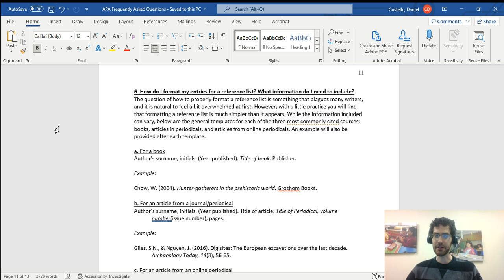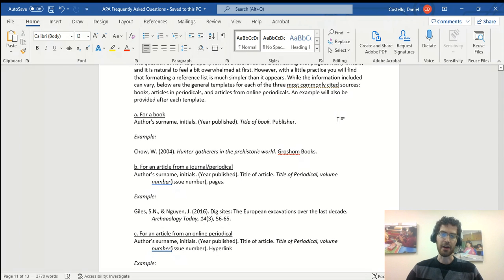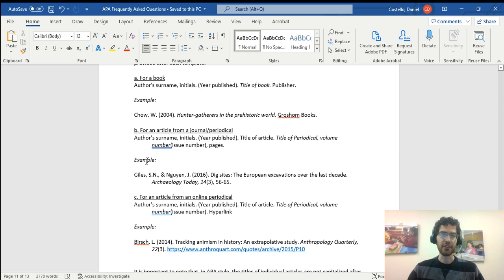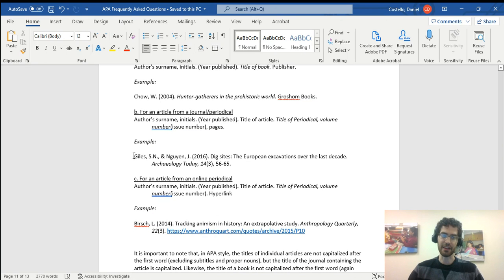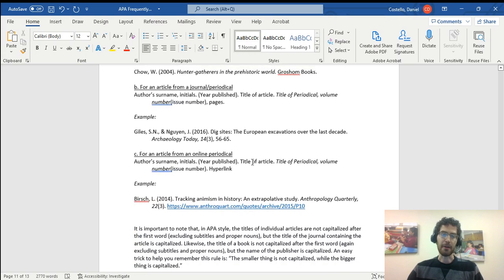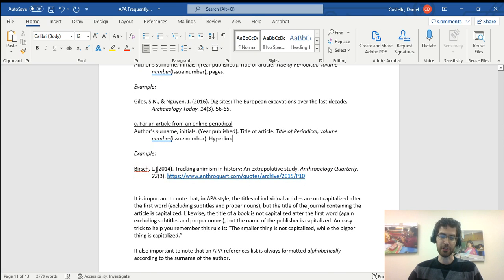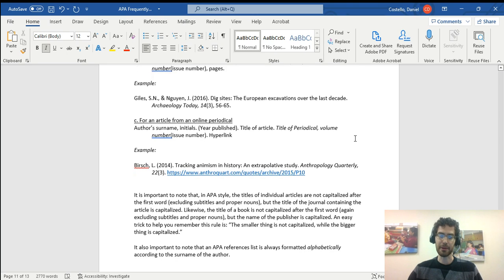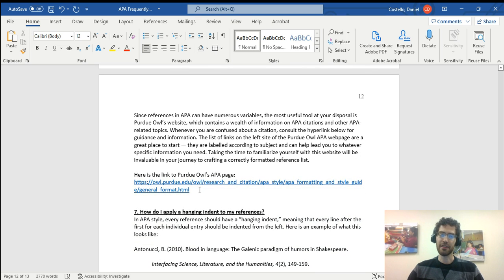APA Reference Lists: What Information to Include and How to Format It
This video describes how to format reference lists in APA. It gives an overview of the most commonly cited types of sources, as well as tips for where to go when a particular reference has you feeling lost.

TIMESTAMPS
0:00 Introduction
0:46 Referencing a full book
1:48 Referencing an article in a journal or periodical
3:45 Referencing an article in an online journal or periodical
4:46 An explanation of capitalization in reference lists
5:27 Alphabetizing your reference list
6:02 Where to go when you're feeling lost